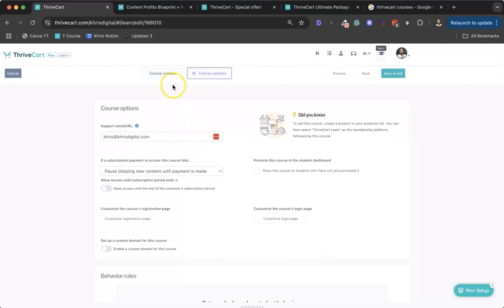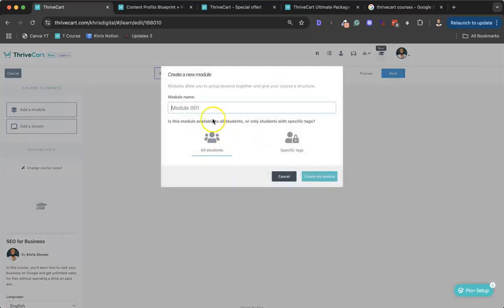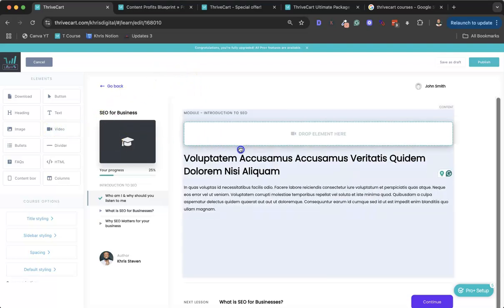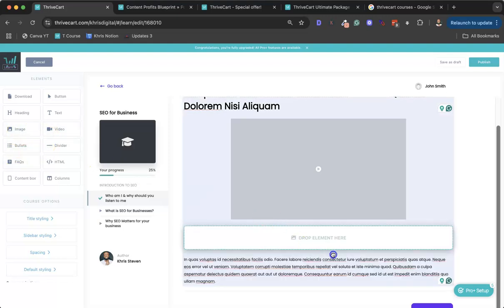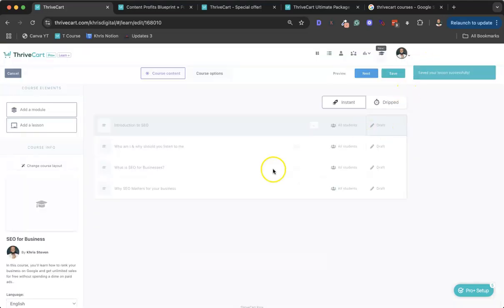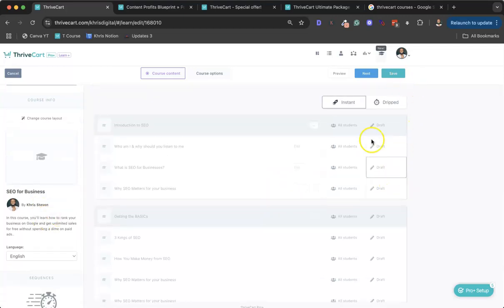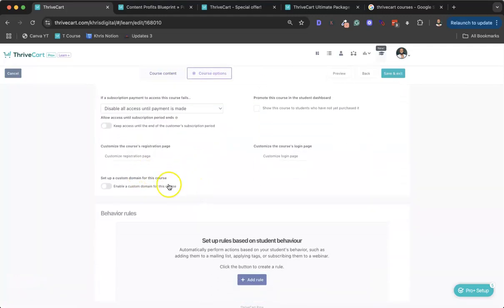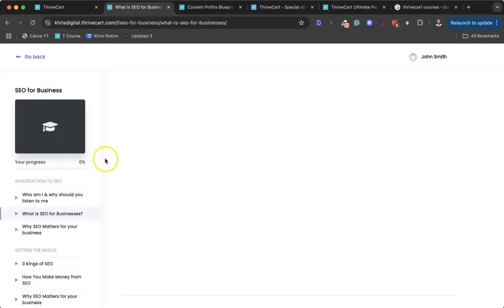How to Create a Course in Thrivecart Learn (Step-by-Step Tutorial)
Curious how to create and launch a course in Thrivecart Learn?

In this step-by-step tutorial, I show you exactly how I built my first online course inside Thrivecart — and how it generated over $1,000.

You’ll see everything from setting up modules and lessons to adding content and linking your payment page.

Whether you’re a beginner or just Thrivecart-curious, this walkthrough makes it super easy to follow along and launch your own course fast.

✅ What You’ll Learn:

- How to use Thrivecart Learn to build your course
- How to organize modules and lessons
- Tips for content delivery and access
- How to publish and sell your course seamlessly

This is perfect for creators, coaches, and digital product sellers who want a clean, conversion-friendly course setup — no tech headaches required.

Ready to build and sell? Hit play and follow along!